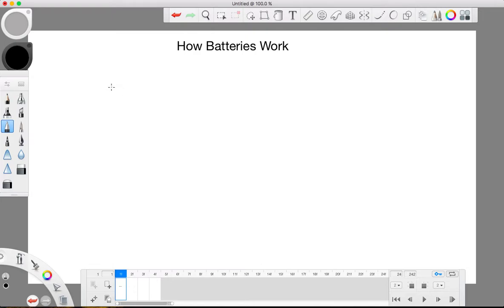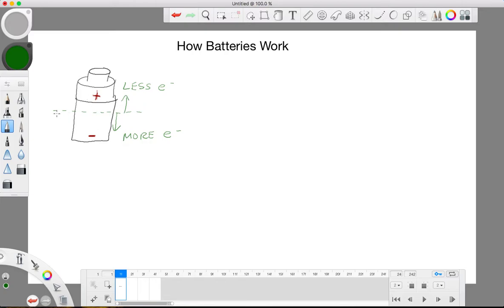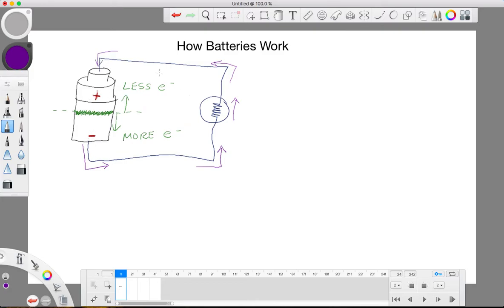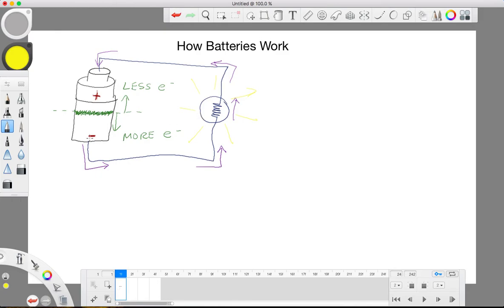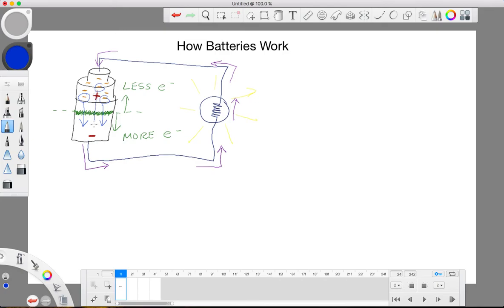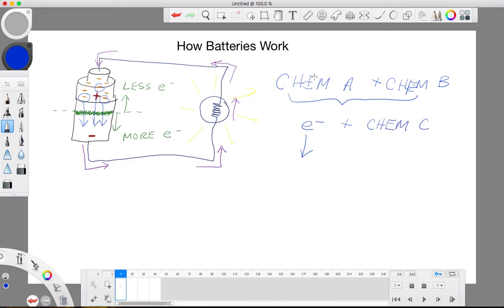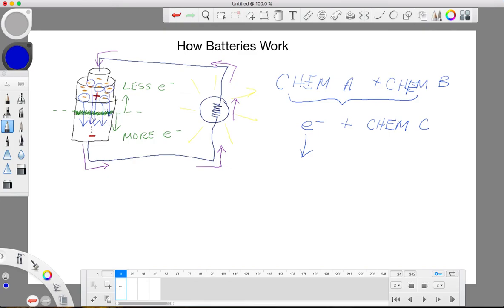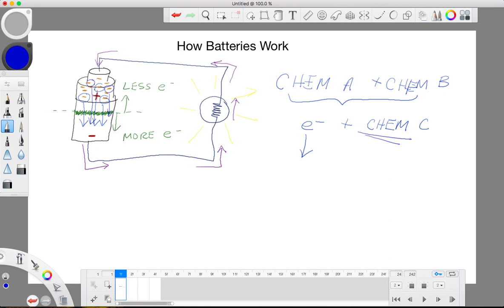How Batteries Work